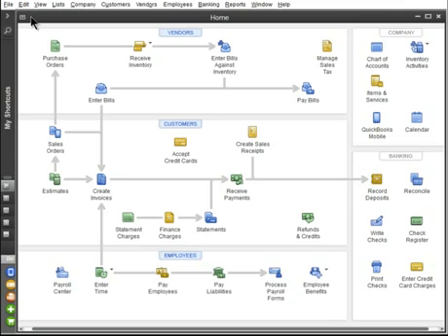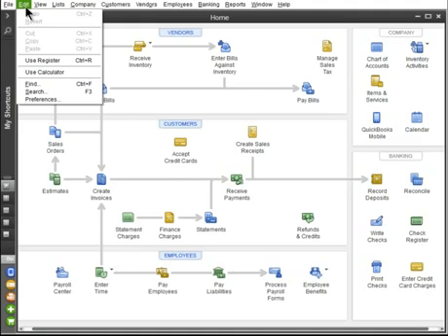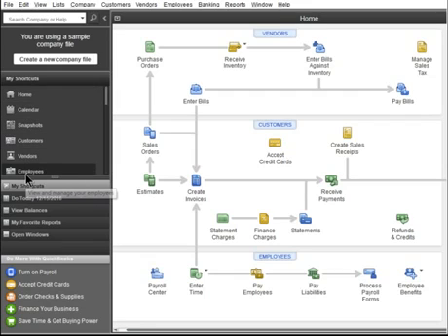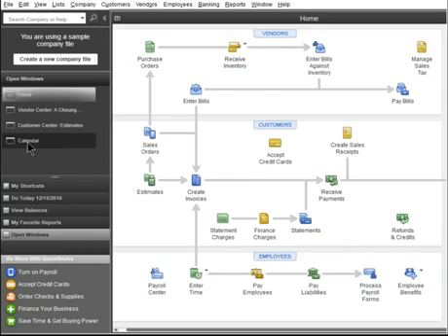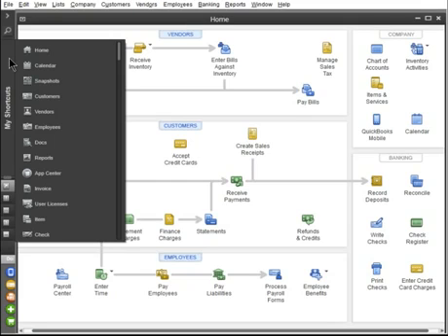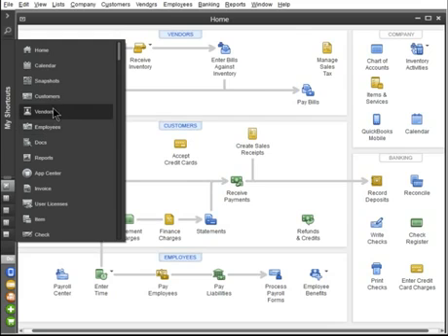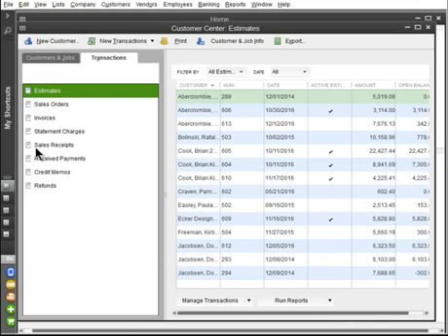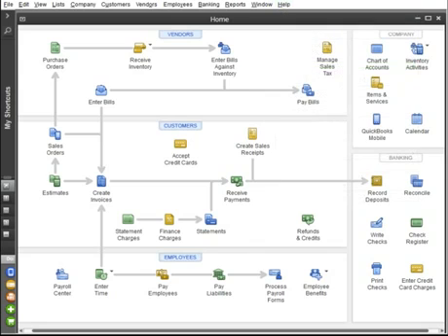Getting around in QuickBooks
How to find your way around QuickBooks 2013.